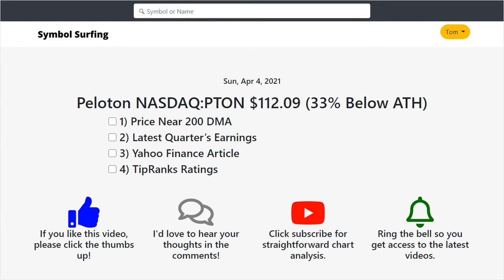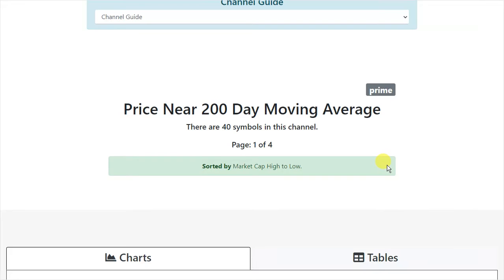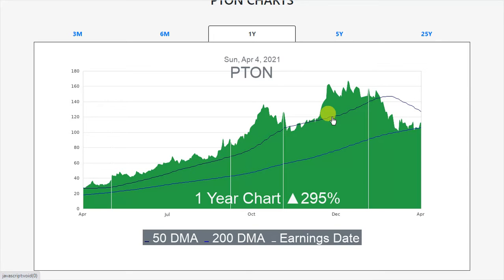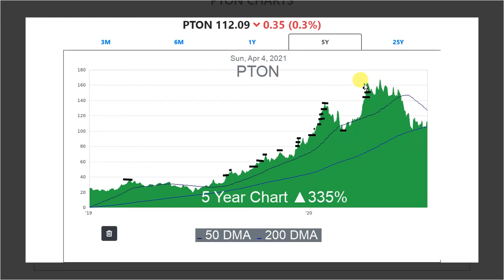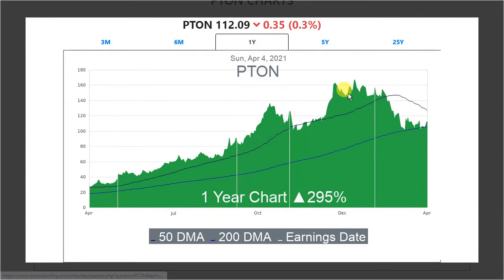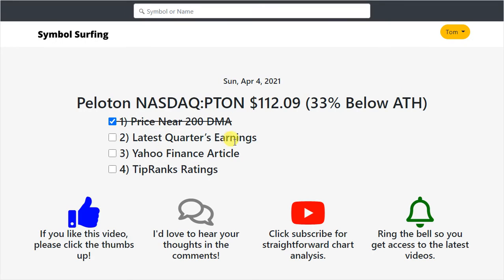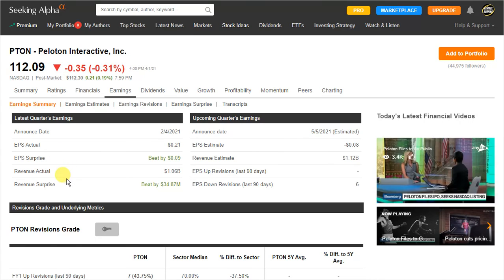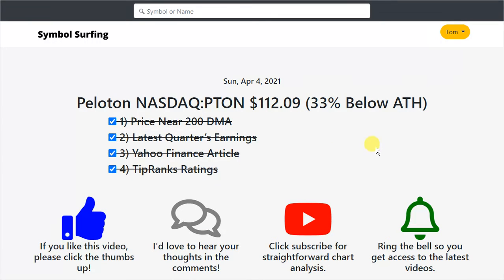PELOTON NASDAQ:PTON $112.09 (33% BELOW ALL-TIME HIGH) SIMPLE STOCK CHART ANALYSIS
Symbol Surfing offers a simple way to quickly find winning ideas by browsing popular channels and applying basic chart analysis.